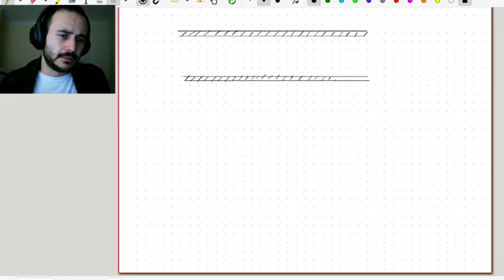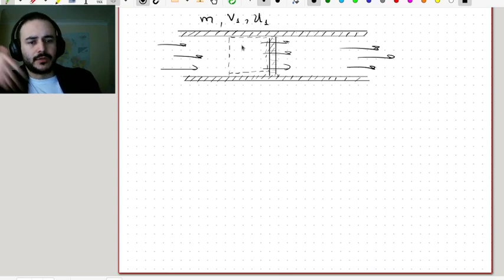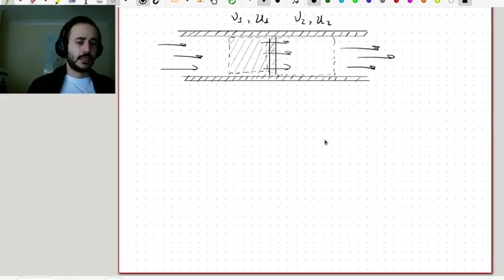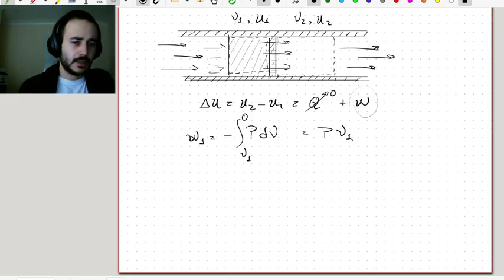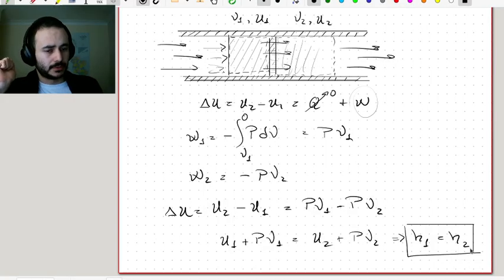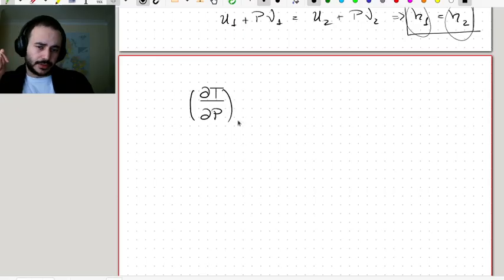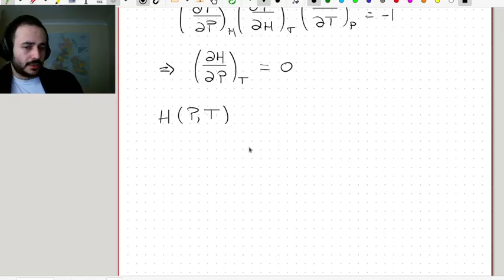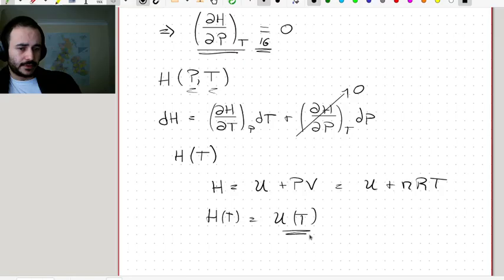Thermodynamic potentials part 7